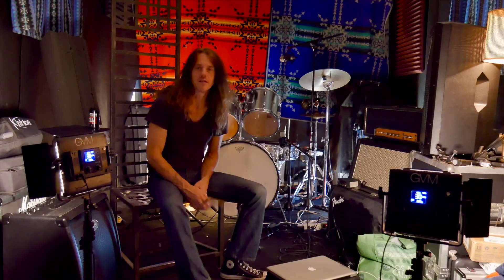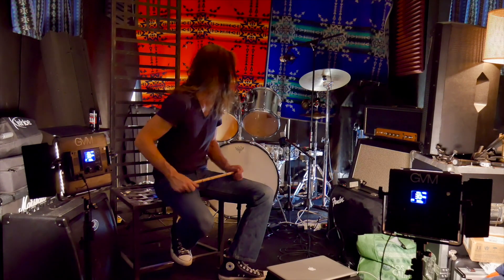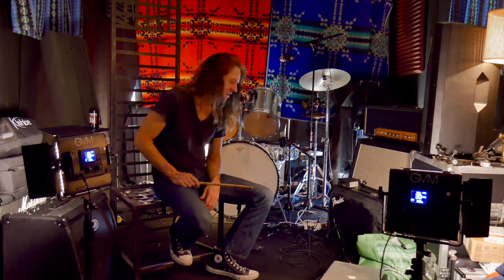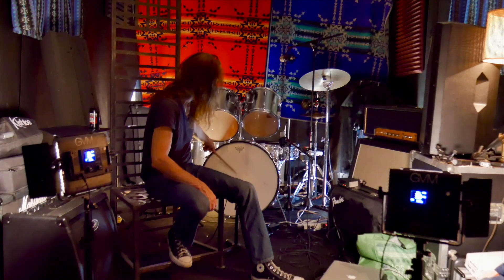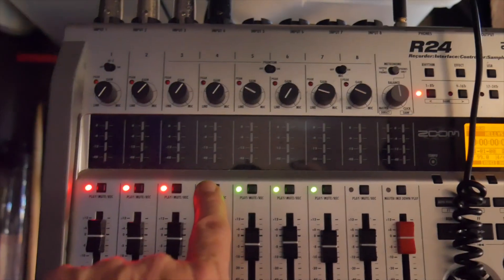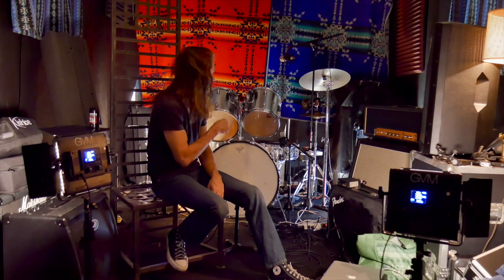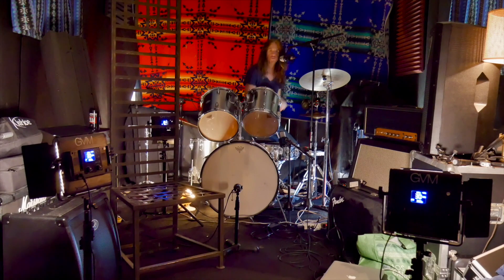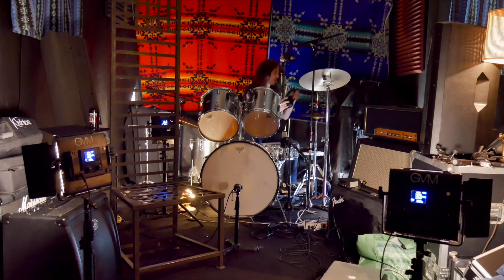Zoom R24: How to Record Drums Using Only Four Mics